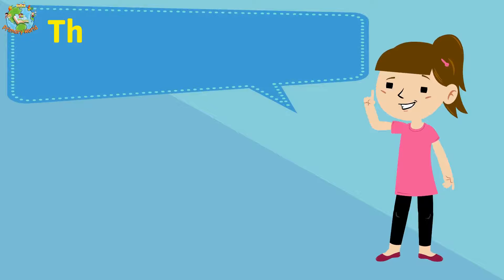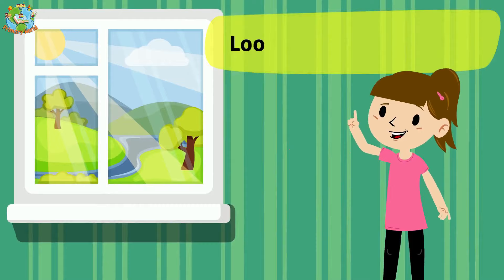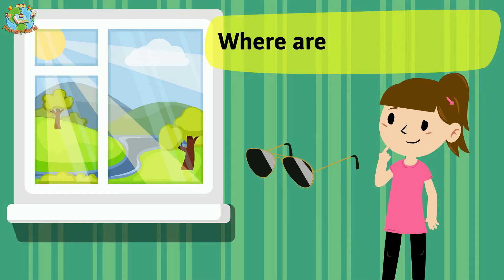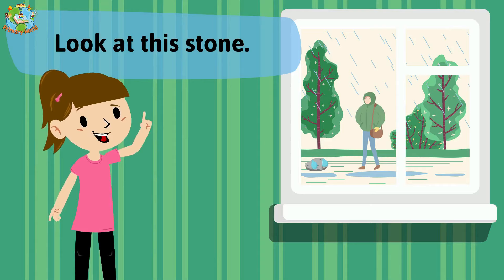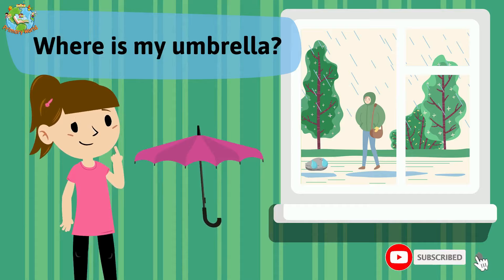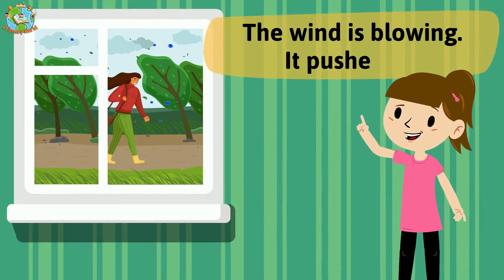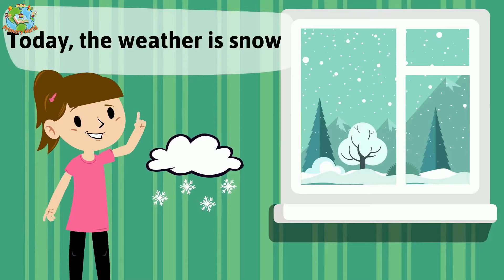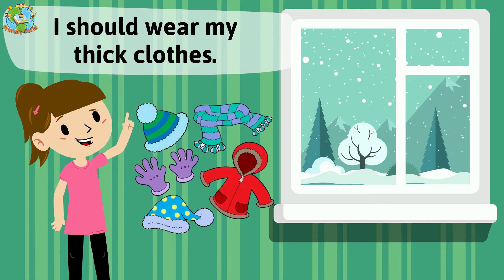The Weather - Science for Kids